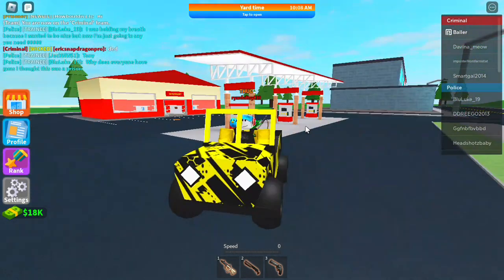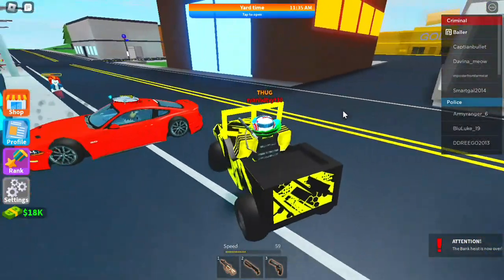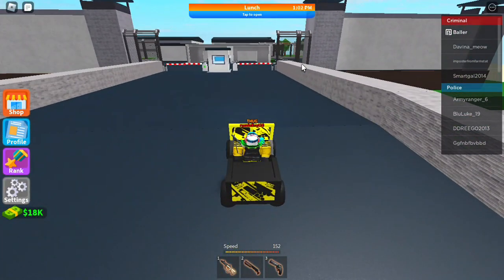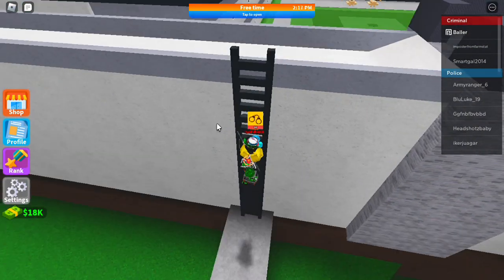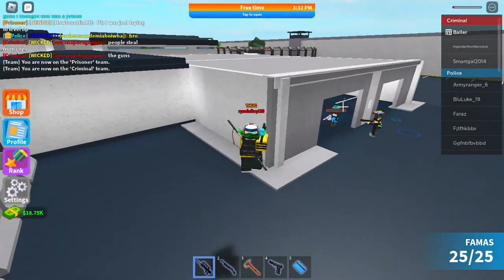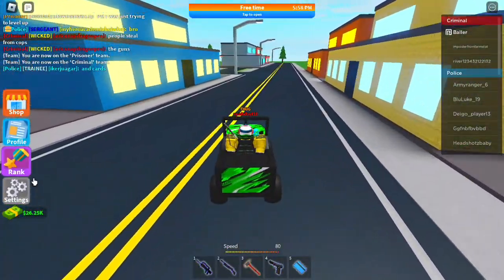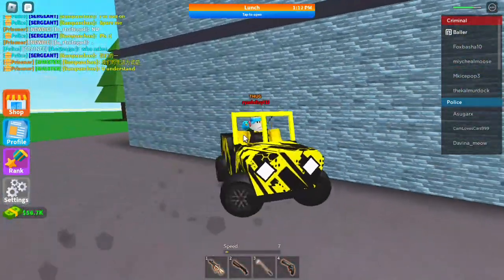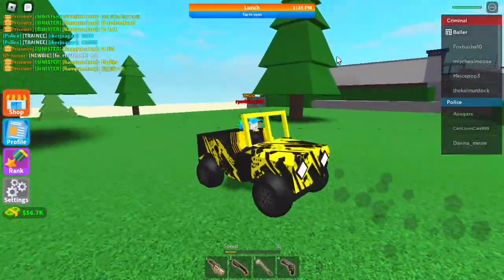grinding for ak 1 - prison break